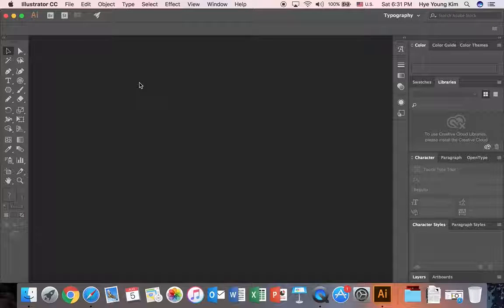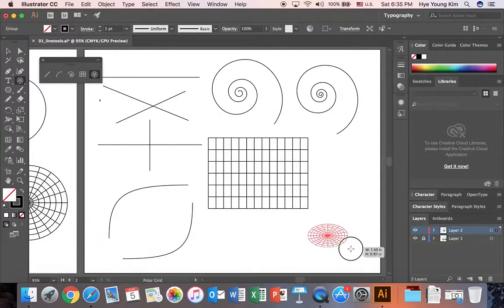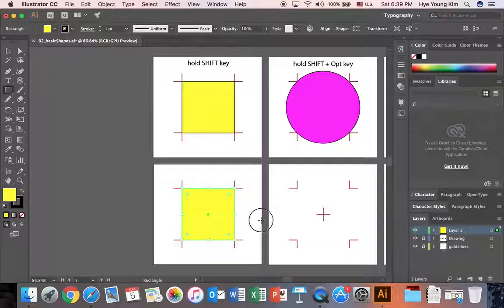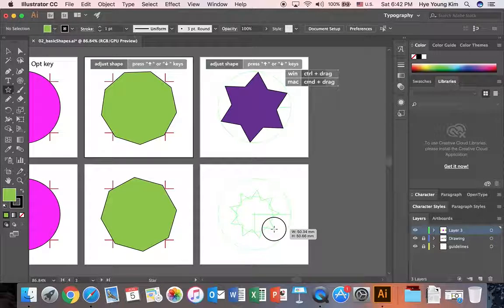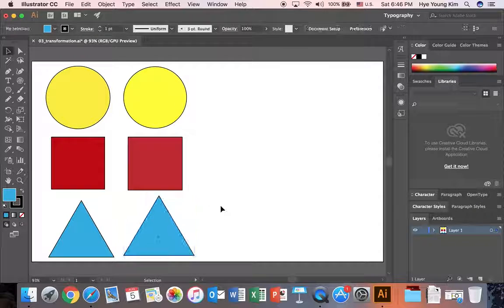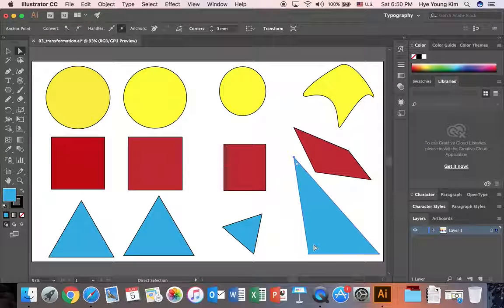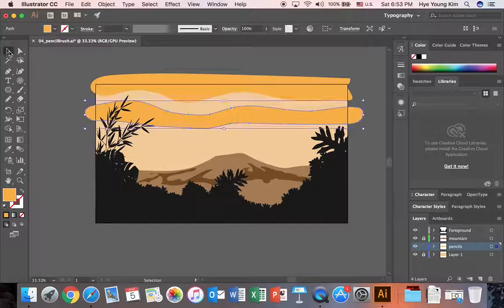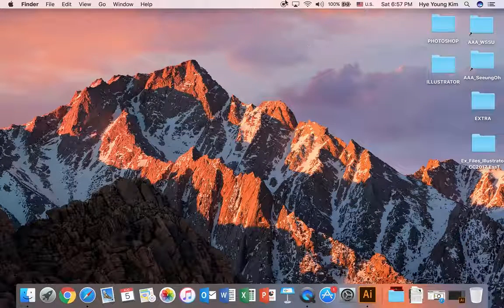01 Illustrator shapes